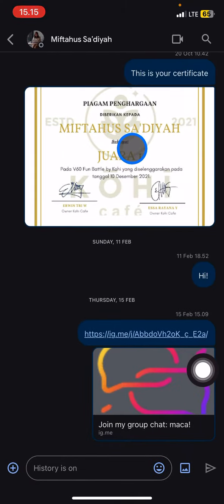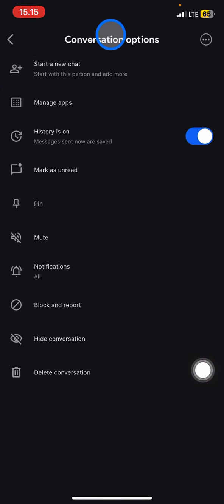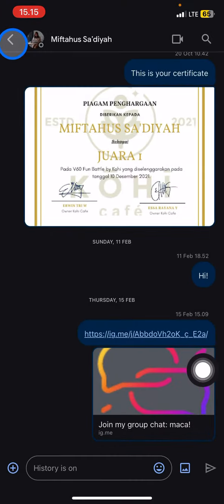GOOGLE CHAT TUTORIAL! How to Mute Your Friend's Chat on Google Chat? Avoid Notification!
Some of your closest friends may come to you with a thousands story that they ready to tell to you. If you are not in a good mood to be a listener, here is the tips for you. You can act like you are not receiving the message by mute the user. By making the user muted, you can get your peacefull time, because the google chat application will not send you any notification. Here is the way to mute user on google chat.